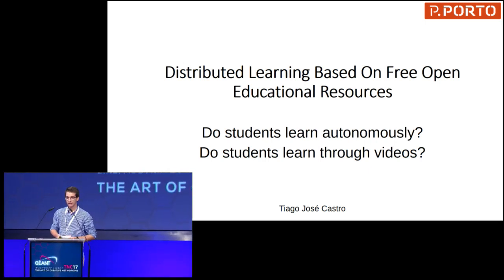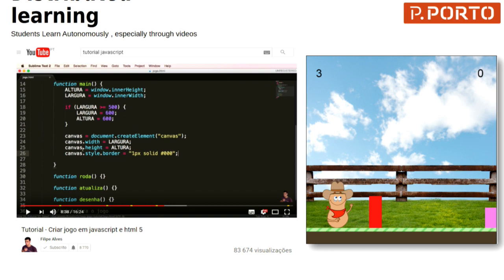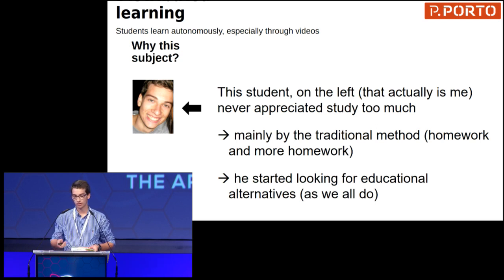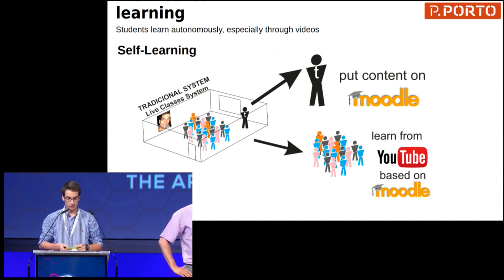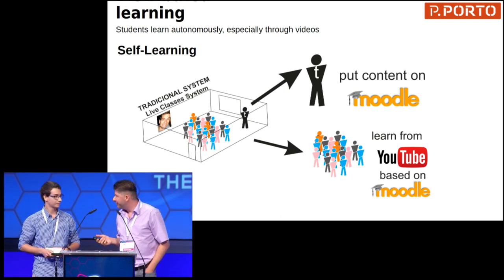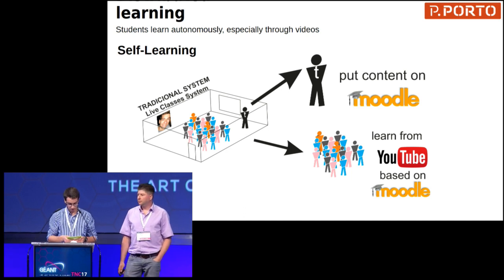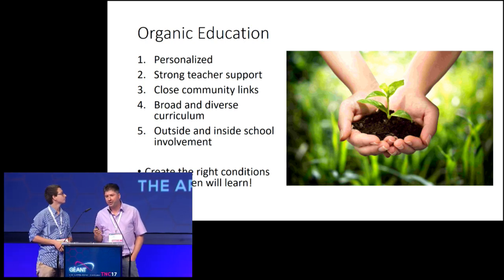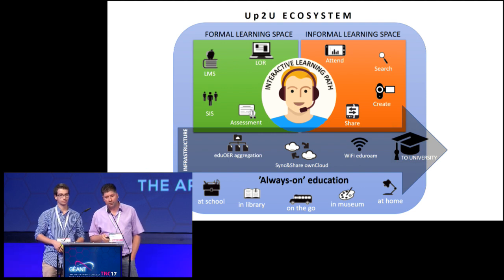TNC17 - UP2U lightning talk presentation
This year’s TNC - the largest and most prestigious European research networking conference - offered the opportunity for students to present a lightning talk before an international audience of more than 750 participants.